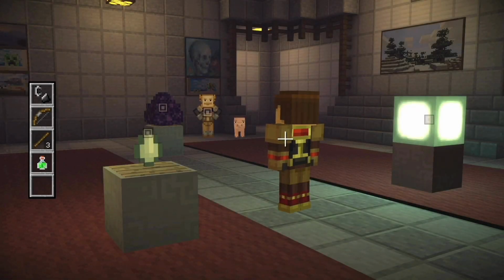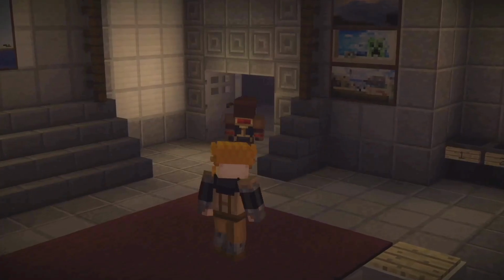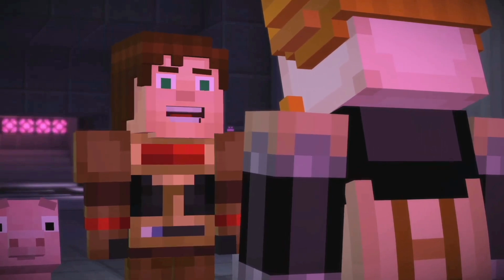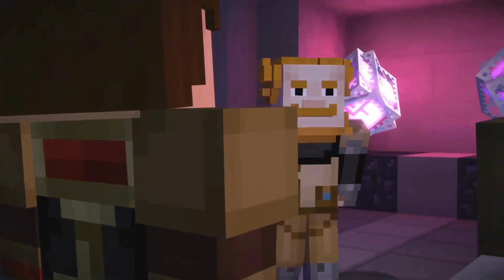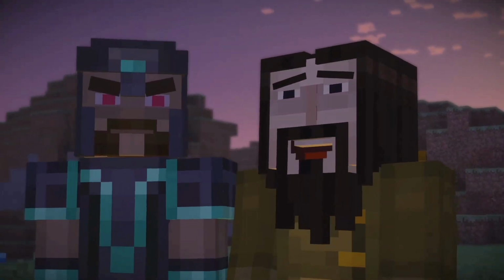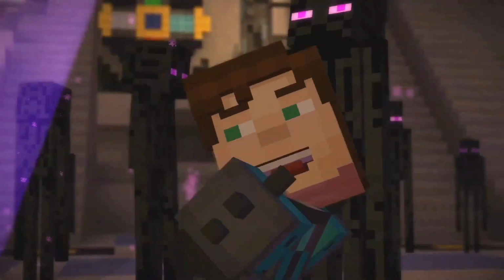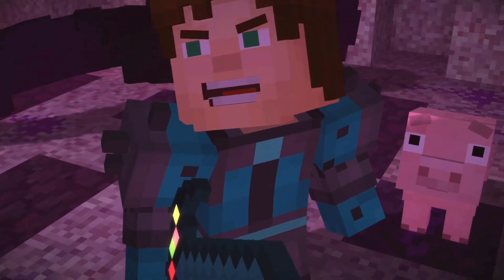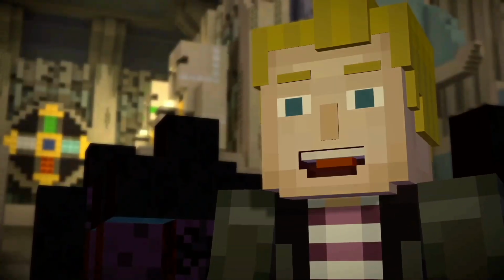Minecraft Story Mode - Episode 4 - Part 3